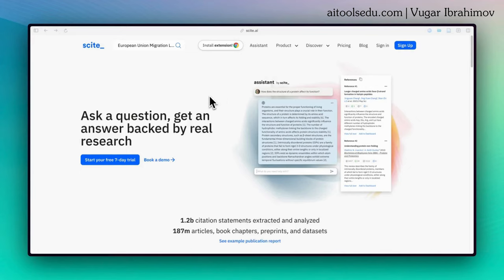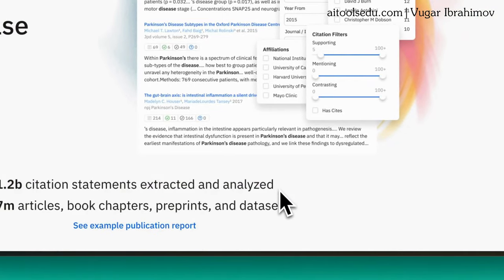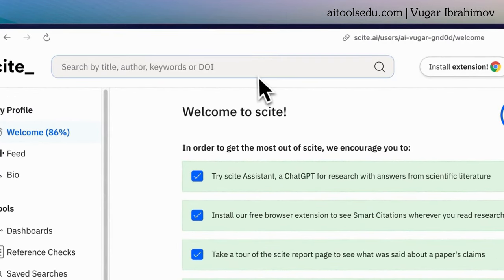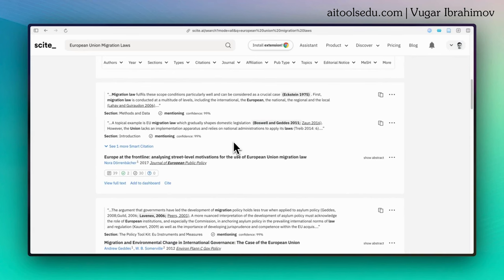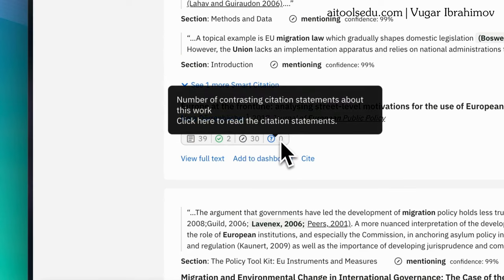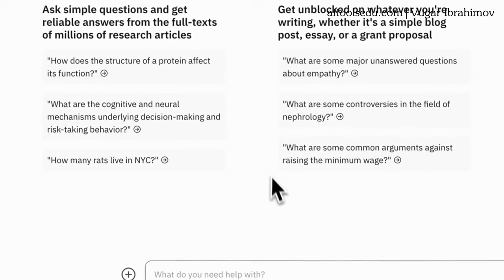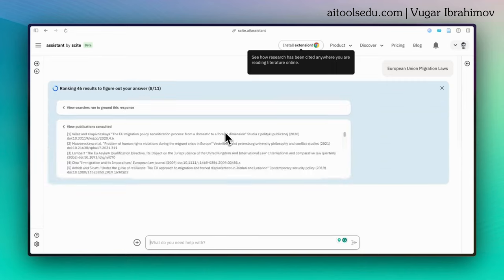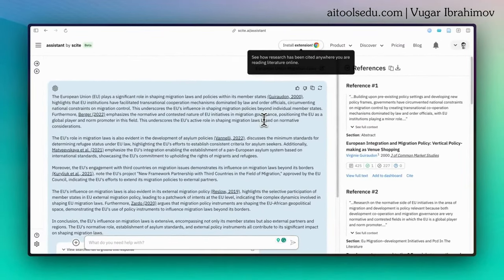Better than ChatGPT | How to Access 1.2 billion Real Citations with, Scite AI | Easy Tutorial 2024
Scite is powered by Artificial Intelligence.

Time Stamps:

00:04 - Introduction to Scite
00:22 - Accessing Scite's Extensive Database
00:48 - Creating or Signing into a Scite Account
01:11 - Searching on Scite and Understanding Smart Citations
02:01 - Accessing the Scite Assistant
02:23 - Using the Scite Assistant to Draft Paragraphs
03:11 - Benefits of Scite for Literature Reviews and Writing
03:26 - Closing Remarks

If you are a student or researcher looking for real academic sources and citations this AI-powered tool is definitely for you.

With it, you will have

→ Access 1.2 billion citation statements extracted and analyzed from
→ 187 million articles, book chapters, preprints, and datasets